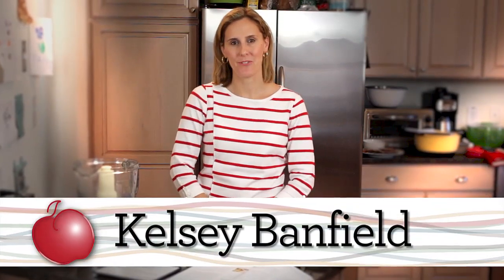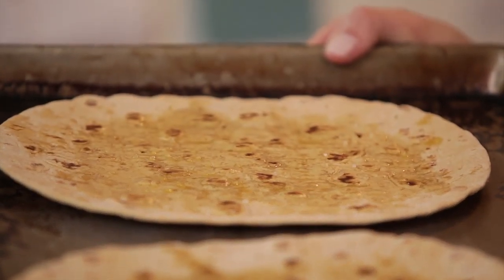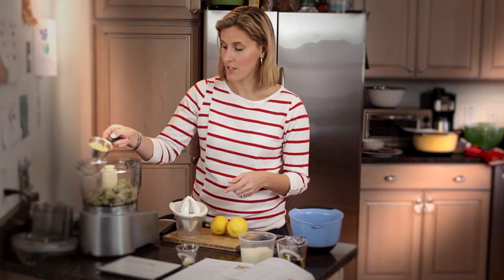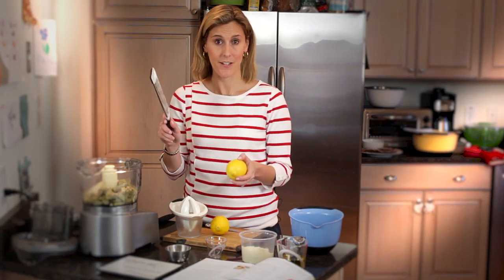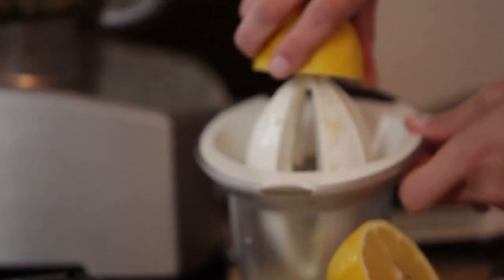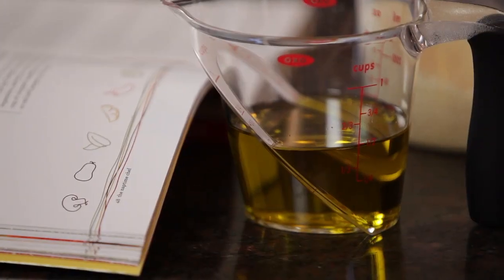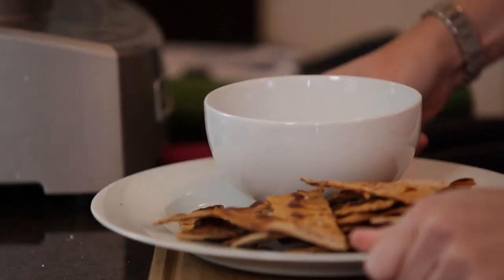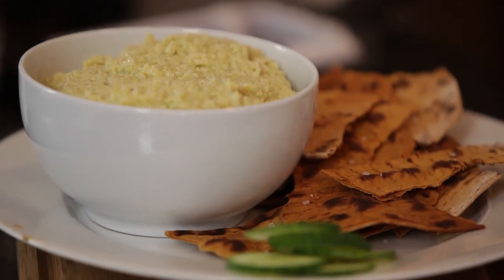Artichoke Lemon Pesto with Baked Lavash Chips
How to make artichoke lemon pesto and baked lavash chips.